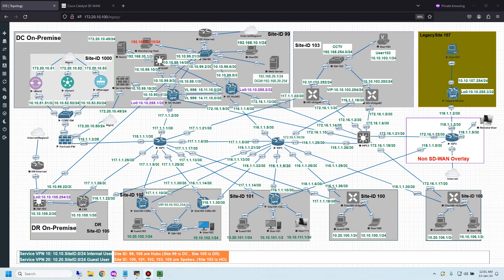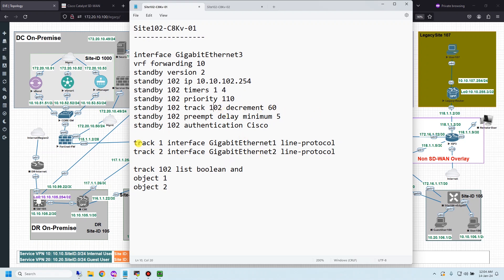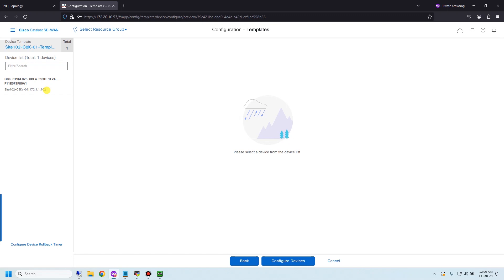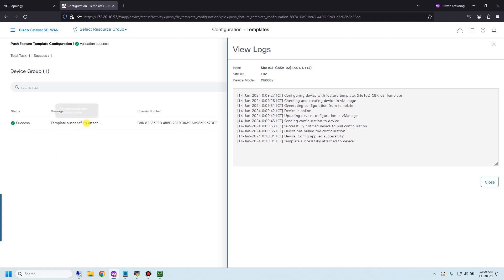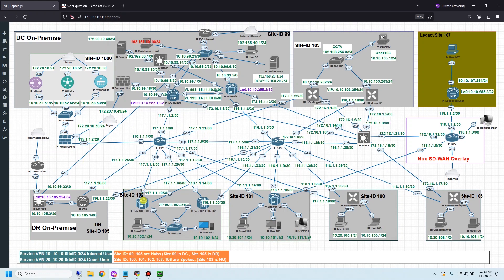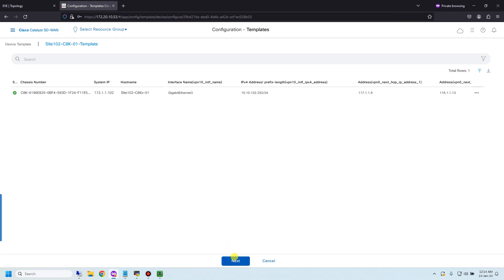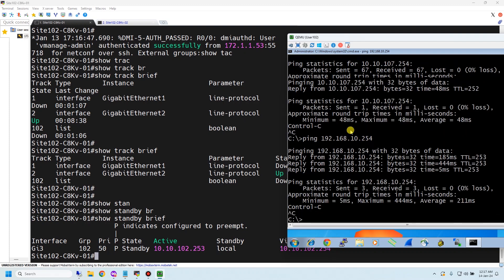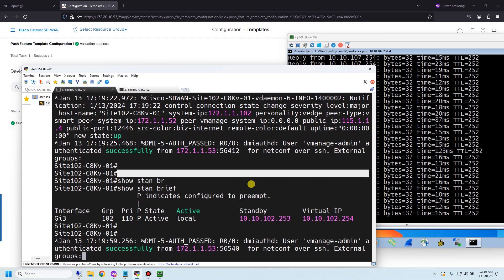Cisco SD-WAN: Configure HSRP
00:00 Intro
00:18 Introduce about HSRP in Cisco SD-WAN
02:10 Explain about configuration
04:35 Configure HSRP CLI Add-on Template
09:50 Check HSRP Status
11:23 Shutdown Uplink to check failover
15:15 Rollback Uplink to check Prempt of orginal active device